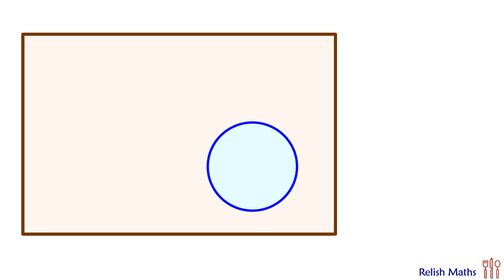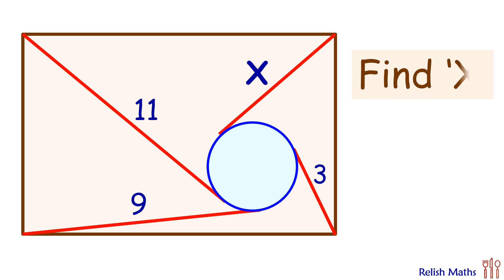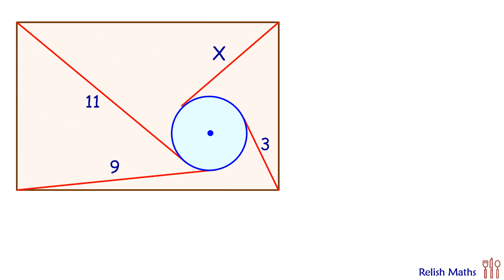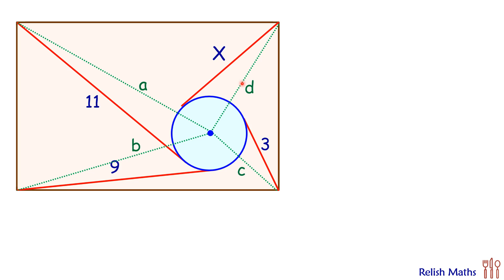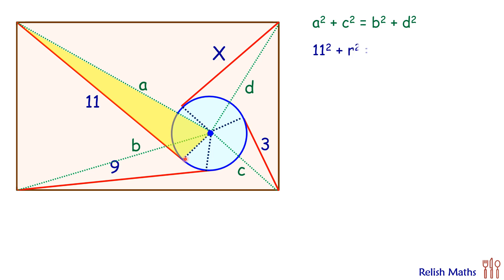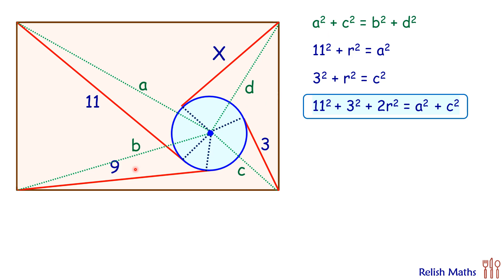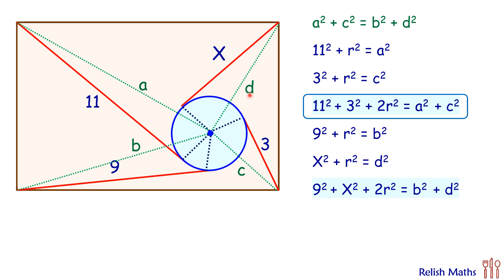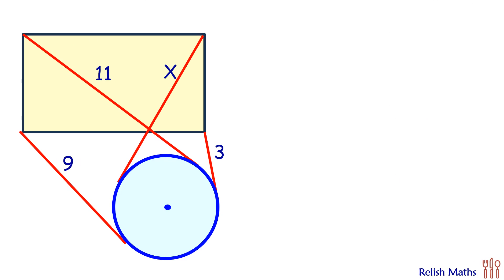136) A circle inside a rectangle. Tangents drawn from vertex. Find 'X' | Math Olympiad | Geometry.